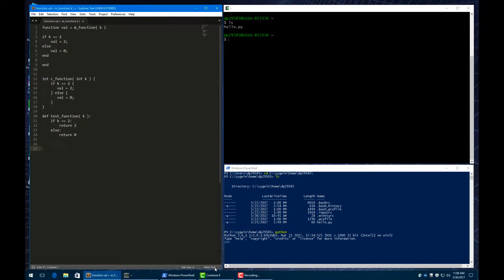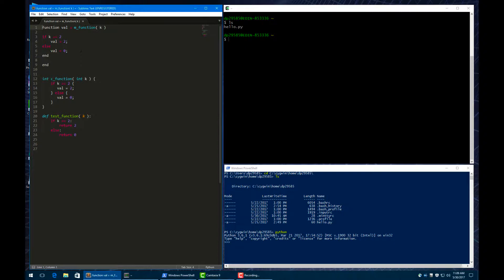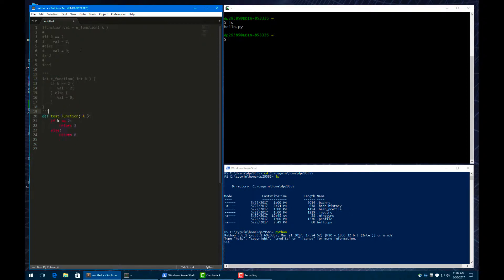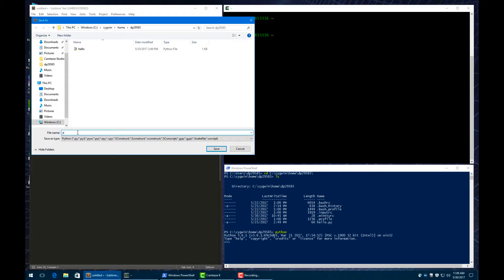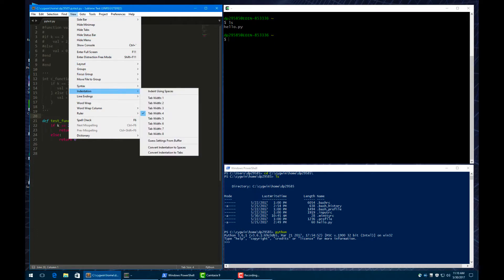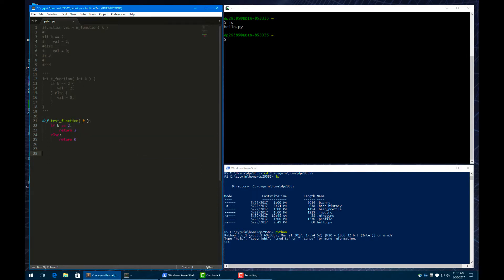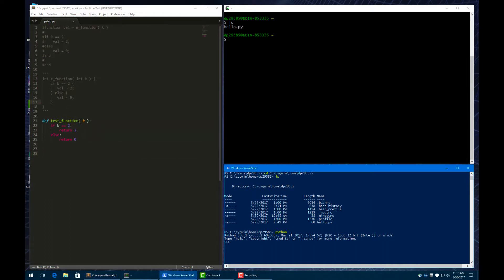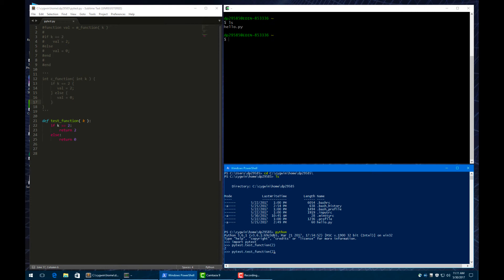Set up Sublime text for Python and run function from a Python script